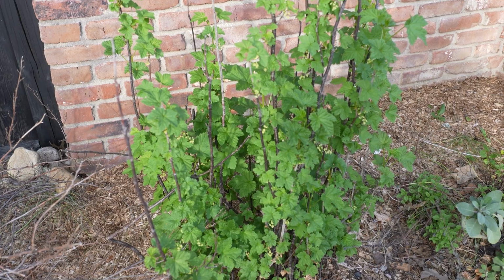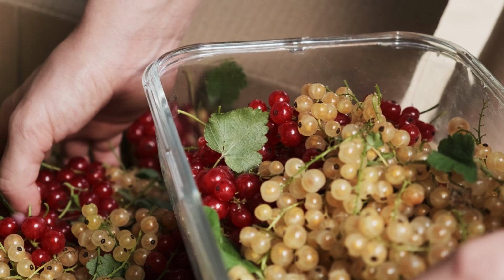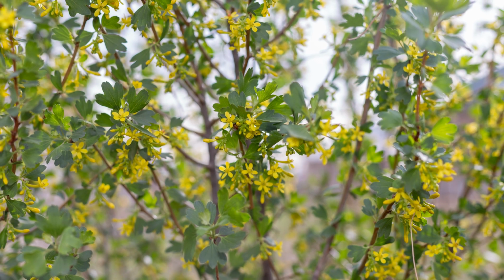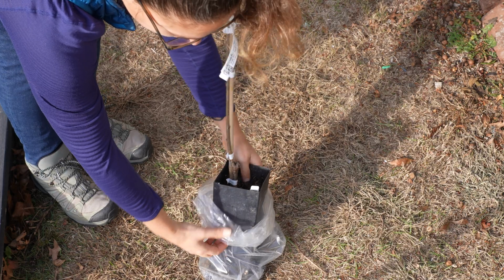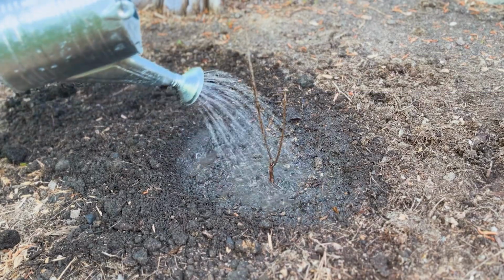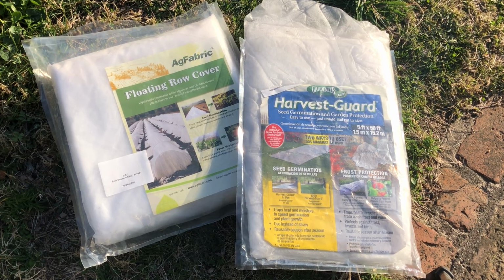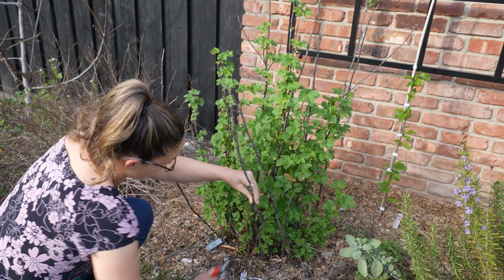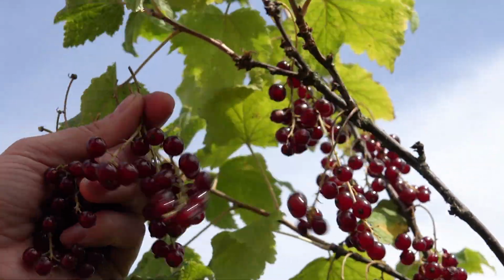Growing Currants: Planting, Pruning, Harvesting & More!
Is growing currants illegal? Learn more in this COMPLETE grow guide including zones, planting bushes vs. seeds, pruning, different types (black, red, gold, white, pink), and harvesting. Thank you  @GrowingwithStarkBros for sponsoring this video and for almost 15 years of growing amazing Stark plants!

0:00 - Intro
0:36 - Illegal?
1:14 - Varieties, Types, Pollination
3:29 - Buying Currants
4:26 - Location & Climate
4:58 – When & How To Plant
5:48 - Watering
6:04 - Fertilizer & Soil Amendments
6:44 - Pests & Diseases
7:56 - Pruning
9:13 - When to Harvest
9:45 - How to Harvest

🌱 FREE PLANTING GUIDE (spacing, germination, when to plant & more!)

• Soaker hose irrigation system [AMAZON]
• Jobe’s organic 4-4-4 fertilizer [AMAZON]
• Down to Earth organic 4-4-4 fertilizer [AMAZON]

• Snail Mail - 228 Park Ave S, # 514714, New York, NY USA 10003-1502

🤓 SOURCES
Our garden information comes exclusively from university extensions, nurseries, government agencies and personal experiences. See our full list of sources for this video here:

• Aphid - U.S. Dept. of Agriculture - Wikipedia
• Currant fruit flies - LeeAnn Latremouille - Wikipedia
• Imported currant worms - Karon Ind - Wikipedia
• Currant borer - Whitney Cranshaw - Wikipedia
• White pine blister rust - Abrimaal - Wikipedia

Thank you to all of the amazing creators who offer their work via Creative Commons, and to our talented ReSprout Garden Bosses who share their gardens with us. All uncredited non-stock video footage is shot by Zubko Media LLC dba ReSprout and is copyrighted. No part of this video, in whole or in part, may be copied, reproduced, remixed, republished, distributed, or used for AI training without express written consent of the Zubko Media, LLC, the copyright holder.